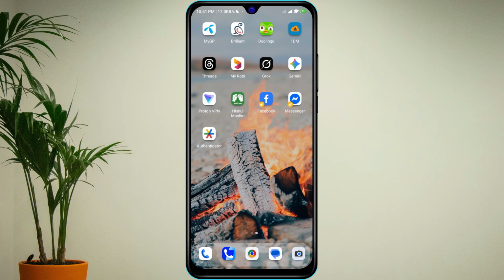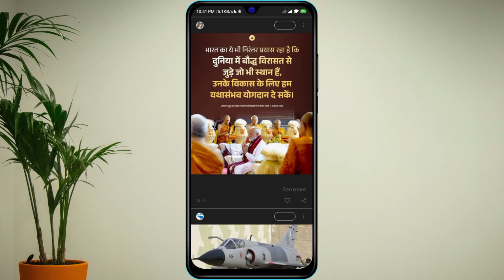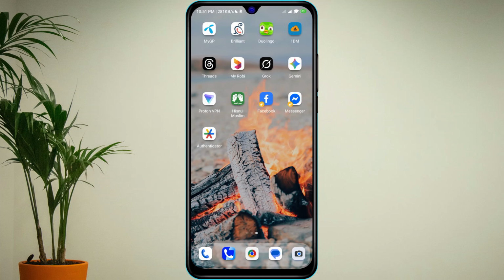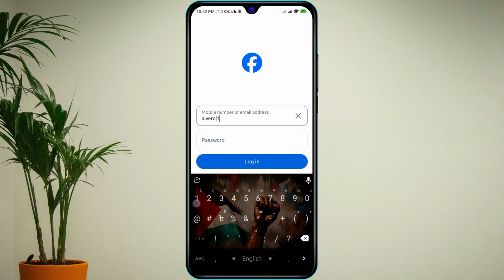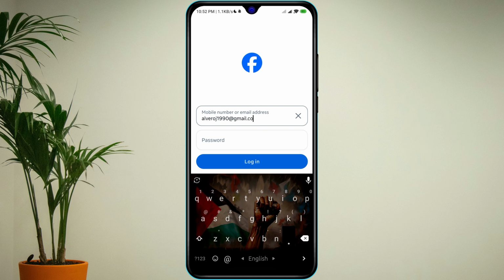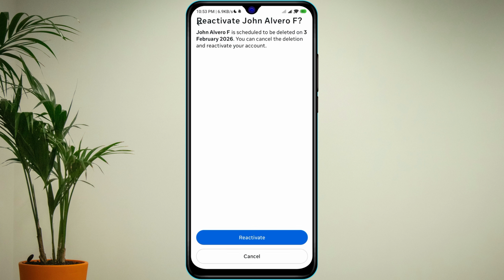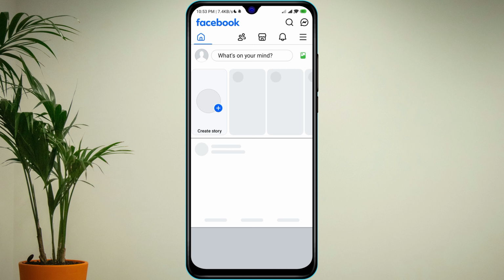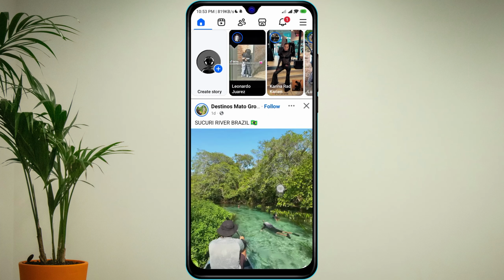How to Reactivate the Deleted Facebook Account | Recover Old Deleted FB Account on Android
In this video, I will show you how to reactivate the deleted Facebook account on Android step by step. If you are searching for how to reactivate deleted Facebook account or how to activate deleted Facebook account, this short tutorial will help you understand the exact process. Many users think their account is gone forever, but in some cases you can restore your deleted Facebook account easily by following the right method. In this guide, I explain how to get your deleted Facebook account back using the Facebook app and login options on Android.

If your account was deactivated or disabled, this video also explains how to get a deactivated Facebook account back and how to recover disabled Facebook account properly. You will learn how to recover old deleted FB account, how Facebook account recovery works, and what conditions are required to recover a permanently deleted FB account. I also explain how to recover Facebook deleted ID and what to do if your account does not reactivate immediately. By the end of this video, you will clearly understand how to restore your deleted Facebook account, how to recover Facebook deleted ID, and the complete Facebook account recovery process on Android.